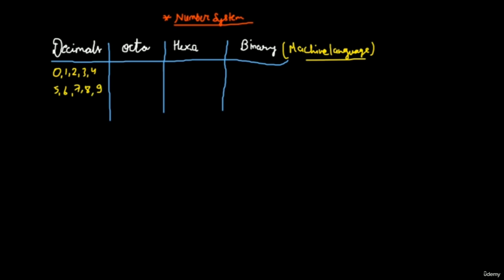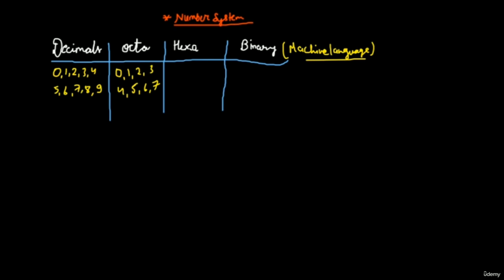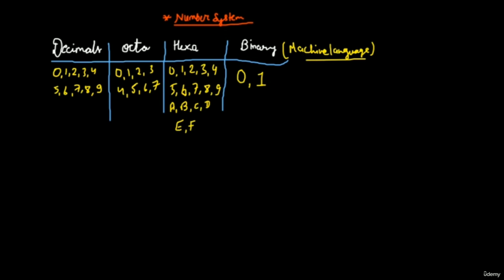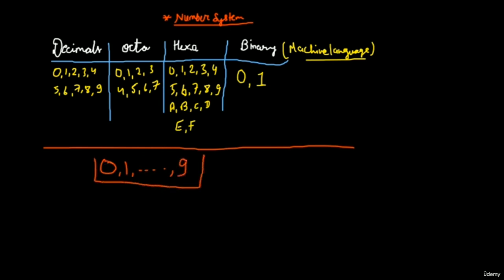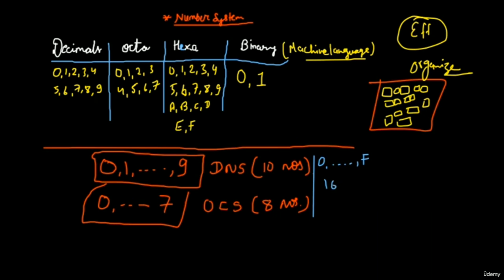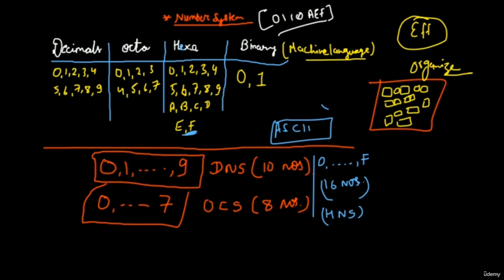50 Number system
### **Number System Description**

A **number system** is a writing system for expressing numbers; it is a mathematical notation for representing numbers in a consistent manner. Number systems are fundamental to both mathematics and computing, as they provide the rules and structures for encoding quantities, performing arithmetic, and solving problems.

In everyday life, we use the **decimal system** (base 10), but in computing and digital electronics, different number systems such as **binary**, **octal**, and **hexadecimal** are also widely used.

### **1. Decimal Number System (Base 10)**

The **decimal system** is the number system we use in everyday life. It is a **base-10 system**, which means it uses **ten digits**: **0, 1, 2, 3, 4, 5, 6, 7, 8, 9**.

- **Usage**: Hexadecimal is widely used in computing because it is more compact than binary and easier for humans to read. Each hexadecimal digit corresponds to exactly four binary digits (a nibble), making it convenient for representing binary data in a shorter, more readable form. It's frequently used in programming, memory addresses, and web color codes (e.g., `FF5733` for a color).

### **5. Roman Numerals**

Although not a "number system" in the conventional sense of arithmetic calculations, **Roman numerals** are another historical number system that uses **letters** from the Latin alphabet to represent values. The basic symbols are:
- **I** = 1, **V** = 5, **X** = 10, **L** = 50, **C** = 100, **D** = 500, **M** = 1000.

Key Features:
- **Non-Positional**: Roman numerals are not positional like decimal or binary systems. The value of a numeral depends on the combination and order of symbols.
- **Usage**: Roman numerals are still used in certain contexts today, such as in clock faces, the names of monarchs (e.g., **King Henry VIII**), and in some event numbering (e.g., the **Super Bowl**).

### **Base Conversion:**

Converting between different number systems is common in computer science and mathematics. Here’s how you can convert between number systems:

**Decimal to Binary**:
To convert a decimal number to binary, repeatedly divide the decimal number by 2 and record the remainders:
Example: Convert **13** to binary.
13 \div 2 = 6 \text{ remainder } 1 \\
6 \div 2 = 3 \text{ remainder } 0 \\
3 \div 2 = 1 \text{ remainder } 1 \\
1 \div 2 = 0 \text{ remainder } 1
So, **13** in decimal is **1101** in binary.

**Binary to Decimal**:
To convert binary to decimal, expand the binary number by powers of 2:
Example: Convert **1101** to decimal.
1101_2 = 1 \times 2^3 + 1 \times 2^2 + 0 \times 2^1 + 1 \times 2^0 = 8 + 4 + 0 + 1 = 13_{10}.

**Hexadecimal to Decimal**:
To convert a hexadecimal number to decimal, multiply each digit by its place value (powers of 16):
Example: Convert **2F** to decimal.
2F_{16} = 2 \times 16^1 + 15 \times 16^0 = 32 + 15 = 47_{10}.

**Binary to Hexadecimal**:
To convert binary to hexadecimal, group the binary digits into sets of four, then convert each group to its hexadecimal equivalent.
Example: Convert **110101** to hexadecimal.
110101_2 \rightarrow 1101 \ 0101 \rightarrow D \ 5 \rightarrow D5_{16}.

### **Summary of Common Number Systems**

| **System**  | **Base** | **Digits**                     | **Example (Decimal Equivalent)** | **Usage**                                   |
| **Decimal** | 10       | 0, 1, 2, 3, 4, 5, 6, 7, 8, 9   | 358 (decimal)                    | Everyday arithmetic, general mathematics   |
| **Binary**  | 2        | 0, 1                            | 1101 (binary) → 13 (decimal)     | Computing, digital electronics              |
| **Octal**   | 8        | 0, 1, 2, 3, 4, 5, 6, 7          | 57 (octal) → 47 (decimal)        | Older computing systems, file permissions  |
| **Hex**     | 16       | 0–9, A–F                        | 2F (hex) → 47 (decimal)          | Programming, memory addresses, data encoding|

### **Conclusion:**
Number systems provide the framework for representing numbers and performing arithmetic in different contexts, from everyday life to complex computing applications. Understanding these systems—especially binary, octal, and hexadecimal—is crucial in fields like computer science, engineering, and digital electronics.